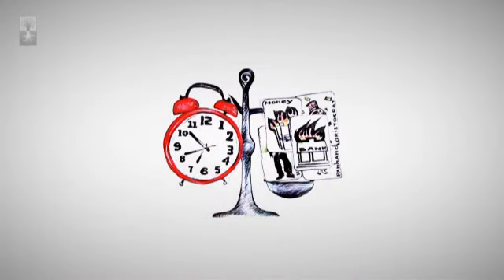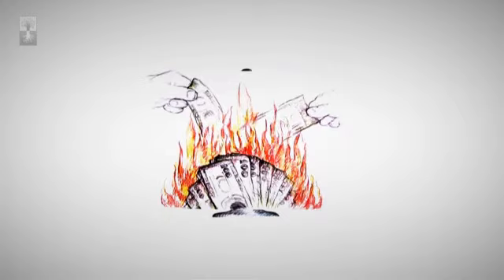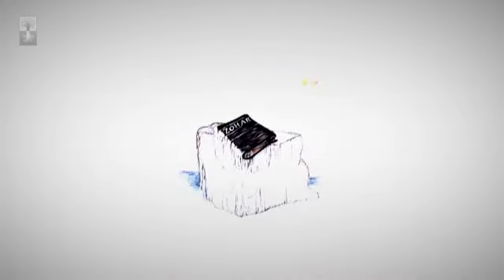É Natural Ser Como A Natureza - Clipes de Papel -- Kabbalah Channel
- Durante milhares de anos a guerra entre as forças quente e fria transformaram o ambiente da terra. Eventualmente, as forças frias equilibraram as forças quentes e formaram uma crosta sólida que pudesse sustentar a vida e evolução. A batalha entre estas duas forças está ainda presente em toda a partícula da existência. No nível humano de existência, estas forças são chamadas altruísmo e egoísmo. Até agora, a humanidade foi guiada pela força egoísta sem contrabalanço. O resultado desta atitude egoísta é evidente nas nossas crises sociais, económicas, e ambientais. Nós precisamos de desenvolver uma força arrefecedora altruísta para equilibrar o calor do egoísmo.

Traga o quadro branco, está na hora de uma lição! Quê, sem tempo? Perfeito. Só vai demorar um momento...

Paper Clips (Clipes de Papel) comprime uma lição sobre um conceito de Cabala num minuto, usando desenhos, um dedo indicador que aponta, e a narração de um jovem compincha que você não consegue ver... o maior arquivo do mundo em Cabala